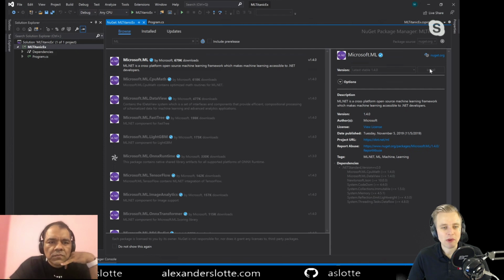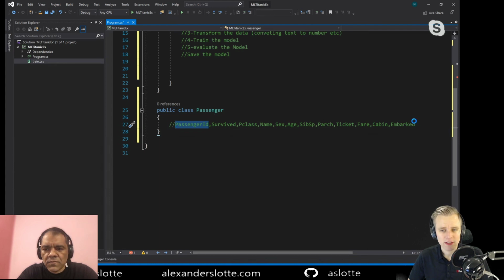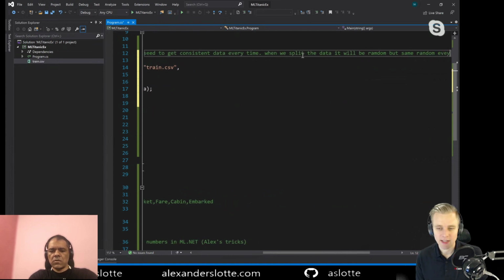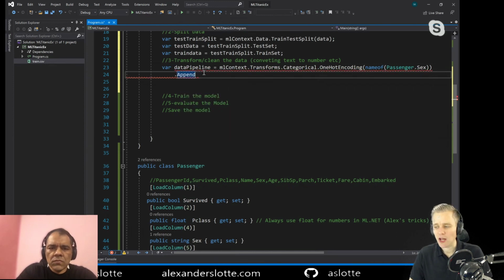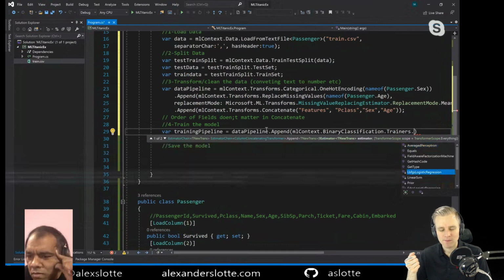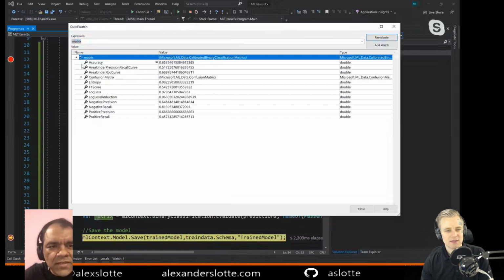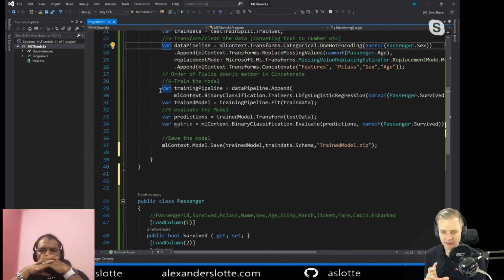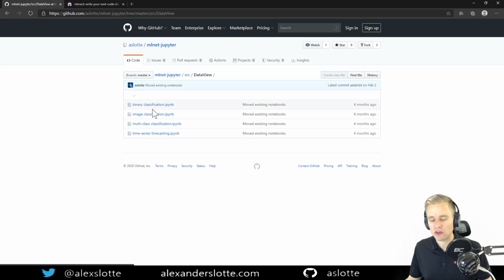Machine Learning for .NET Developers - Getting started with classification and our first model (E2)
In today's episode we're taking a closer look at classification and attempting to build our first binary classifier.